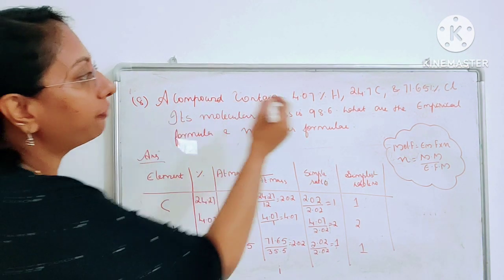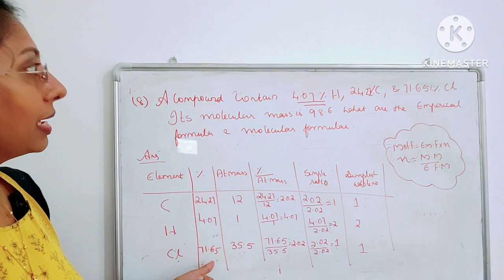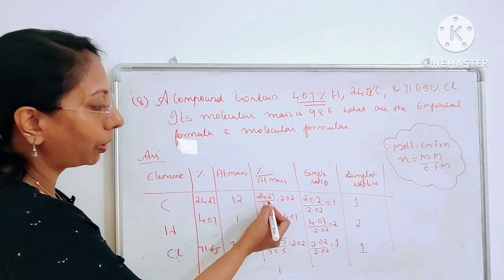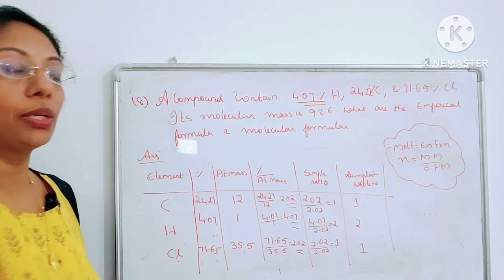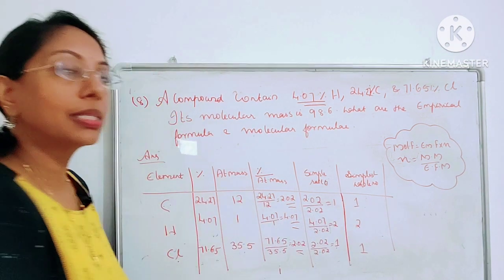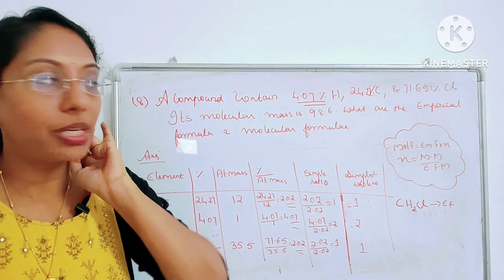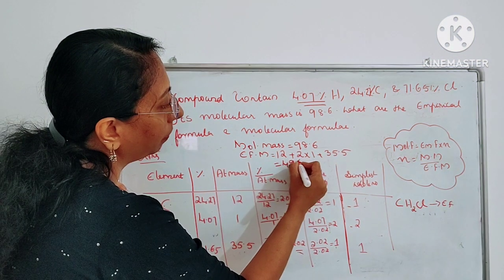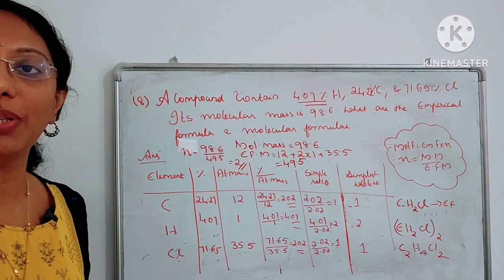Plus One Chemistry#Sureshot Question Series#Pary 8#pyqseries